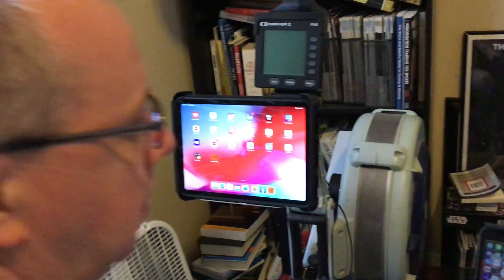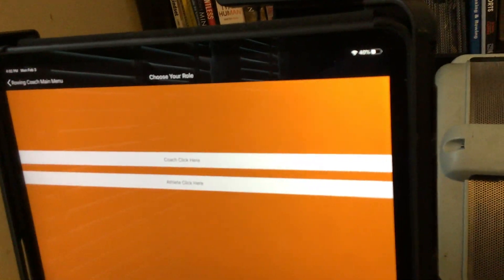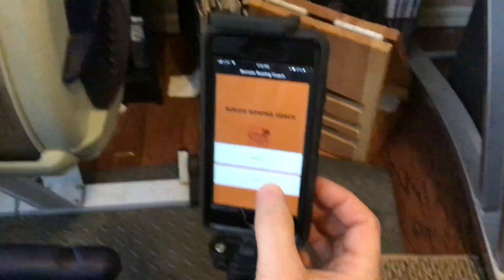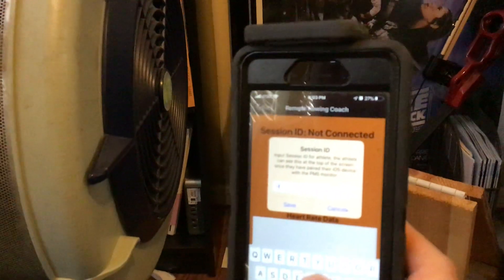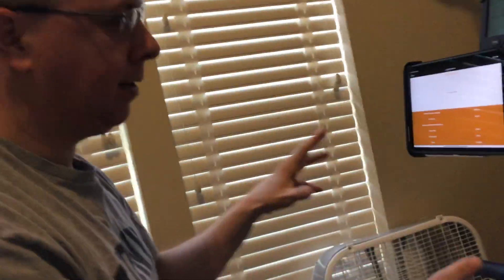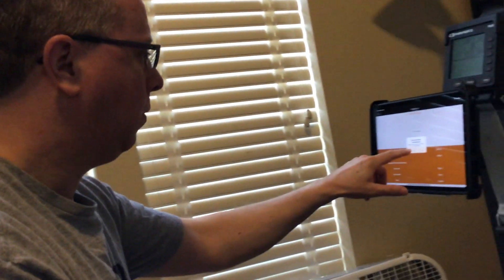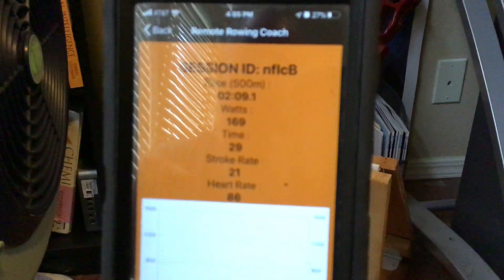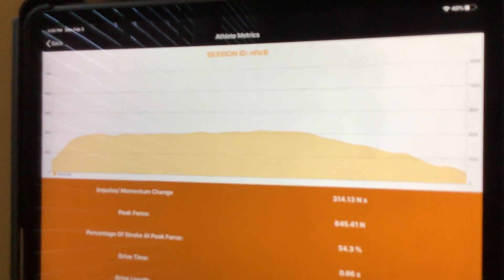Remote Rowing Coach App - Online Rowing Coaching - Training Plan Monitoring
This video is a tech demo of my latest app in development. I often find myself coaching clients from all over the world and it is sometimes difficult to see their Concept2 PM5 data, so I went to work to develop a real time solution. This app is a work in progress, but I am happy to preview here on this platform. Would this app be useful to you when it is ready for release?